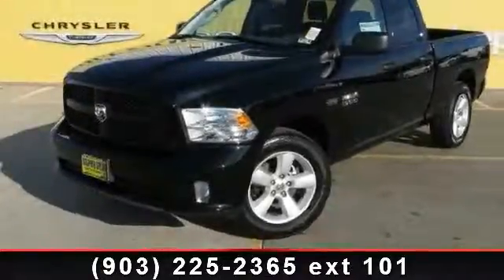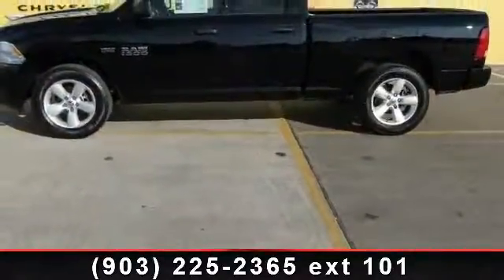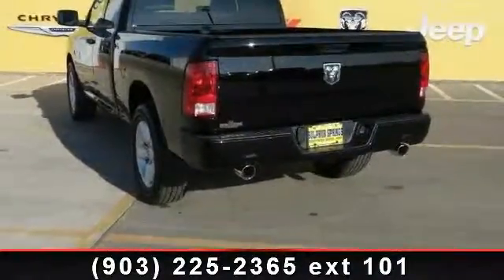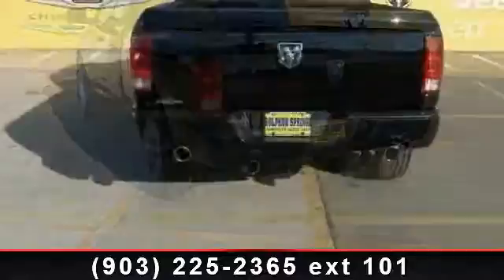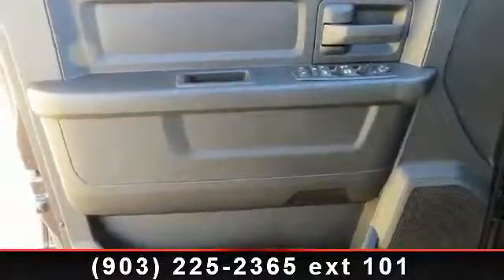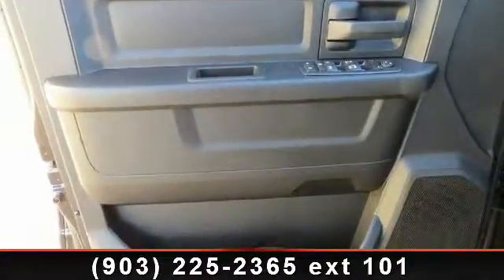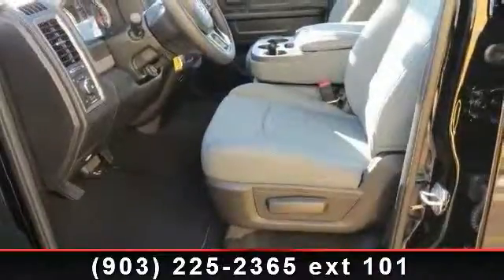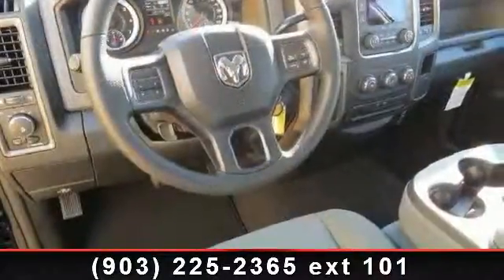2013 Ram 1500 - - Sulphur Springs, Tx 75482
0